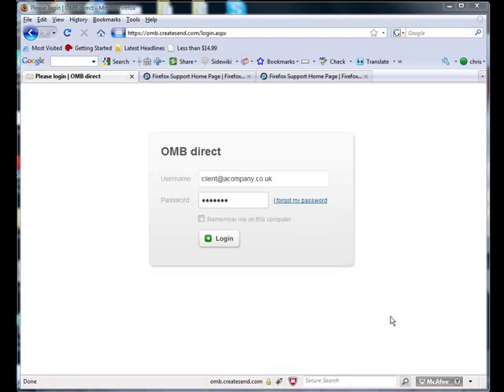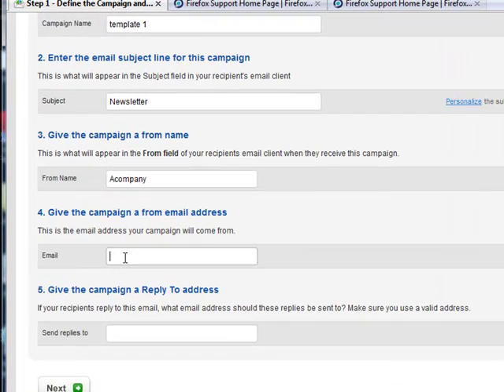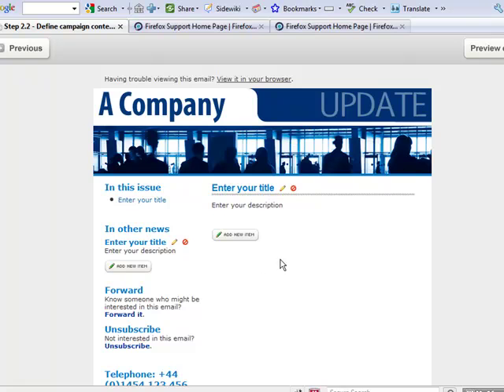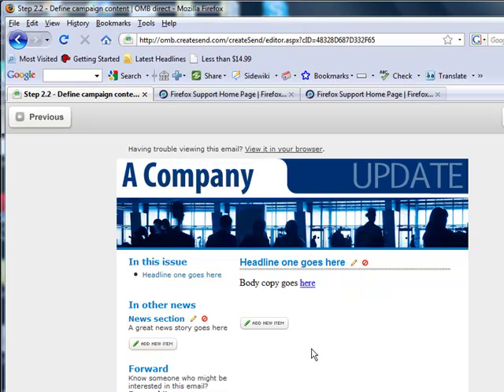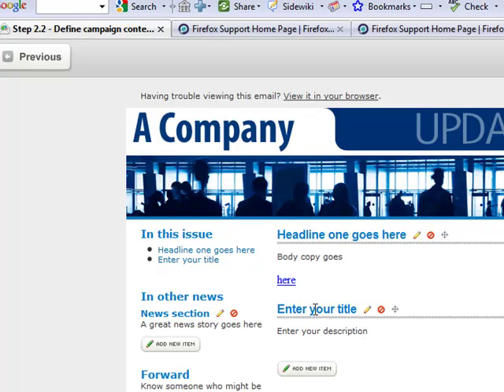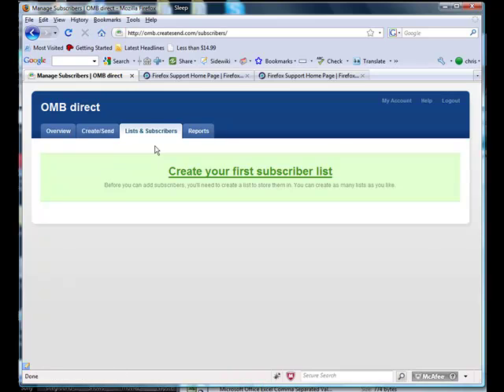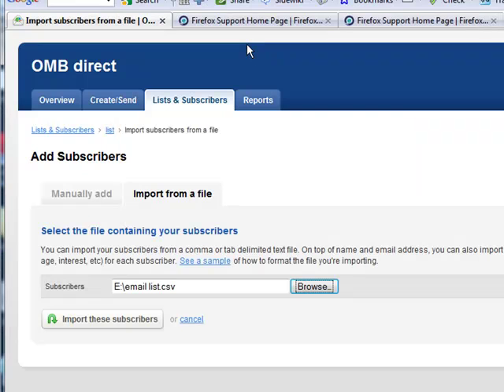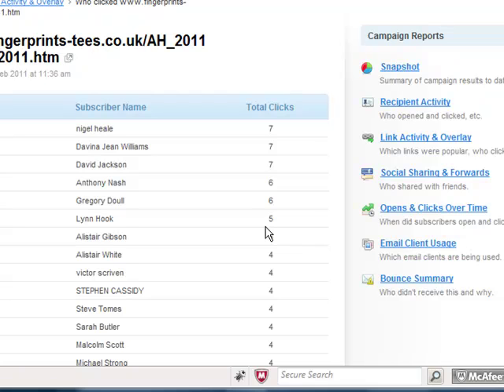How to upload an email into a template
We design you a template, then you can upload your content and broadcast as you like. You then only pay for the emails you send

This is a rough recording to show you how it works

chris@ombdirect